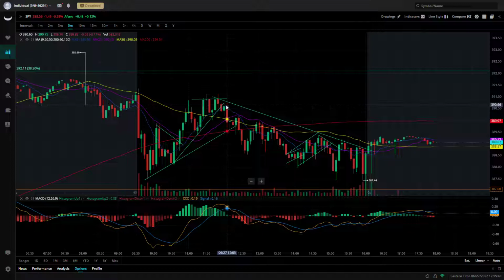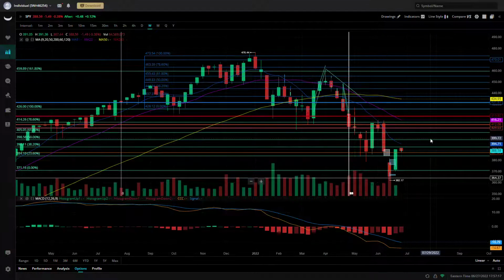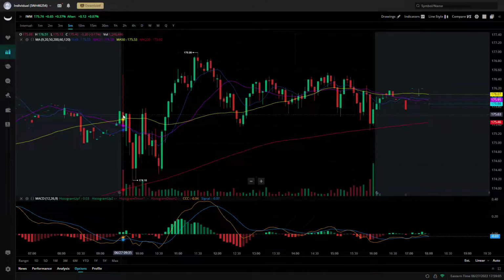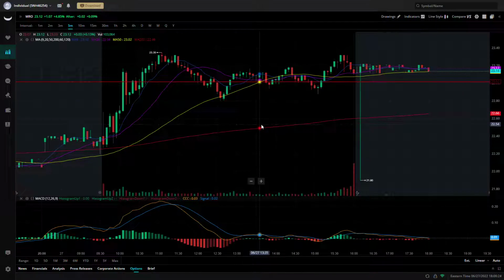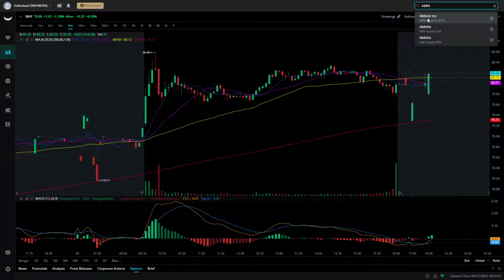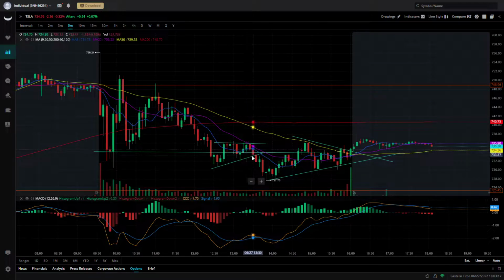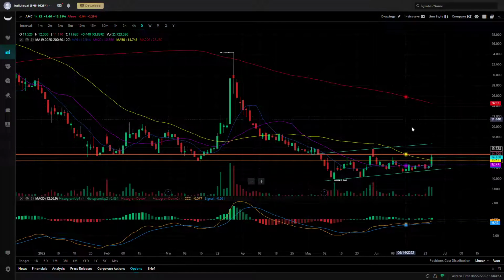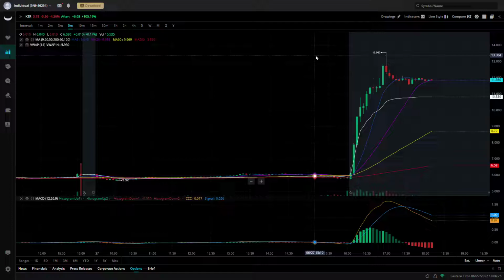Recap -Is this just a Bull Trap?? AMC volume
Is this a bull trap or will we continue higher
Let's take a deeper look at the levels to watch
SPY - AMC - IWM - TSLA - KZR & more

If you would like to learn more about price action, patterns, options, option flow, our trade alerts or our daily catalyst info join us in our discord.